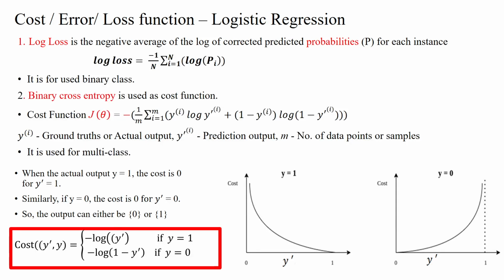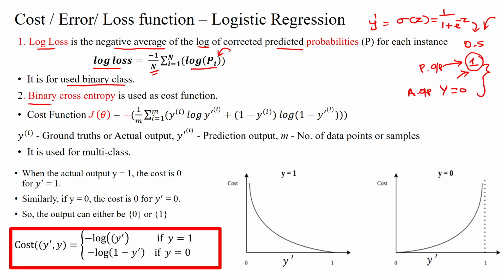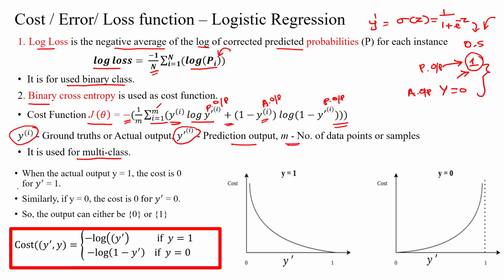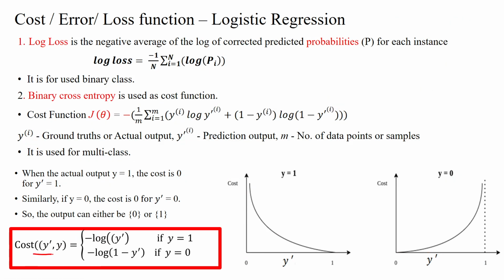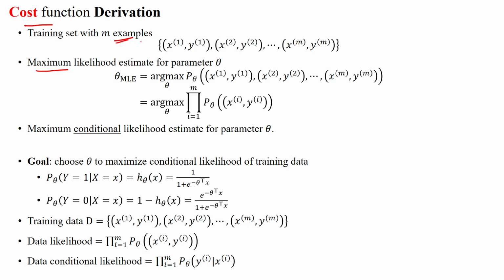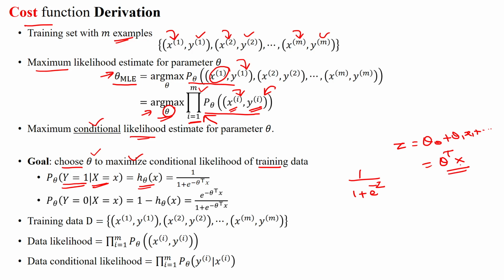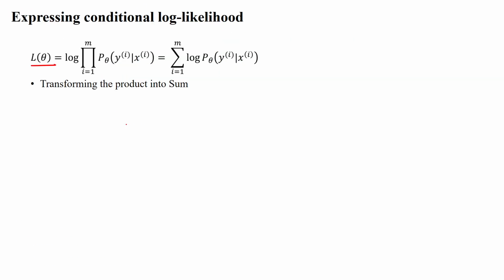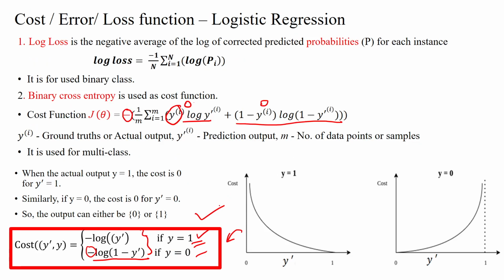41 Logistic Regression - Log Loss & Binary Cross Entropy Cost Function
Log Loss Cost Function,
Binary Cross Entropy Cost Function,
 Cost Function Derivation